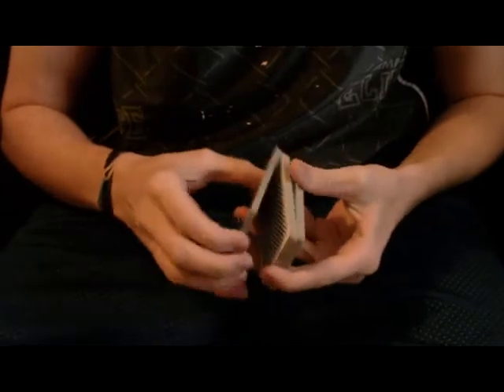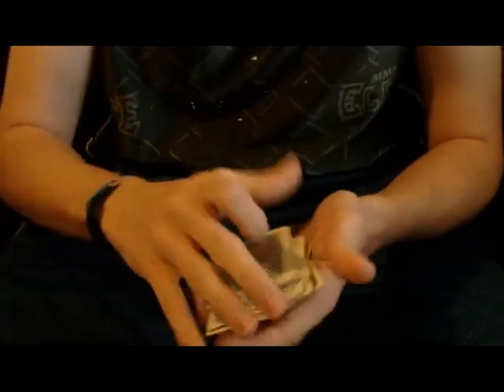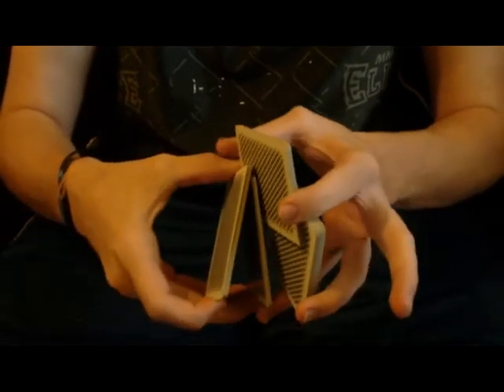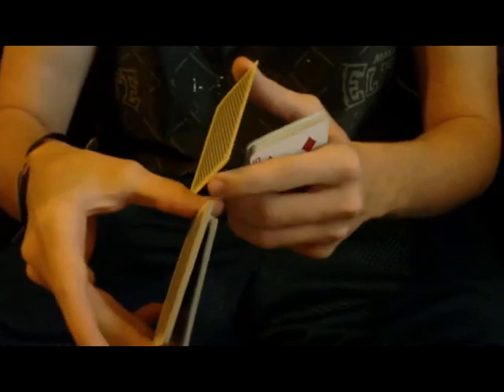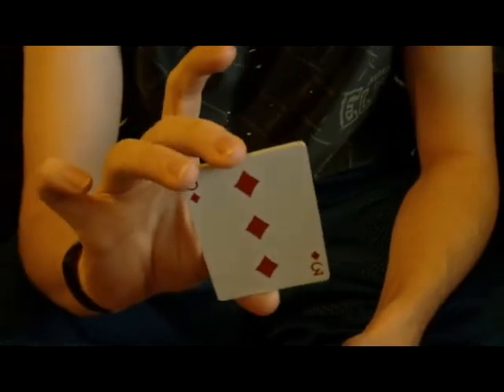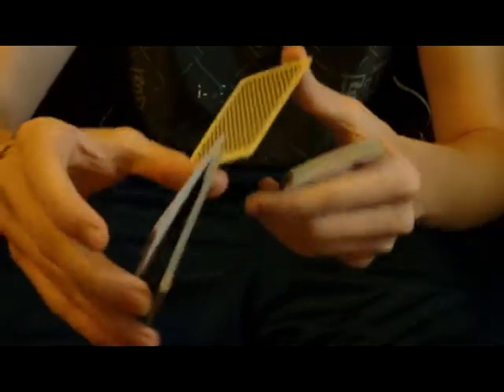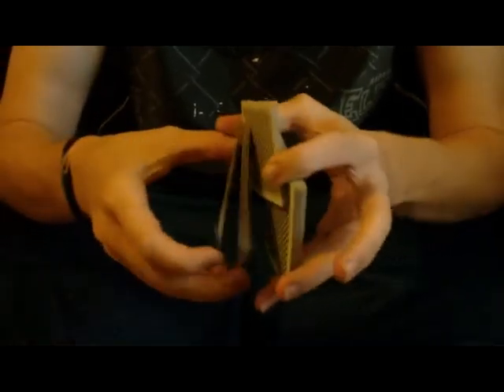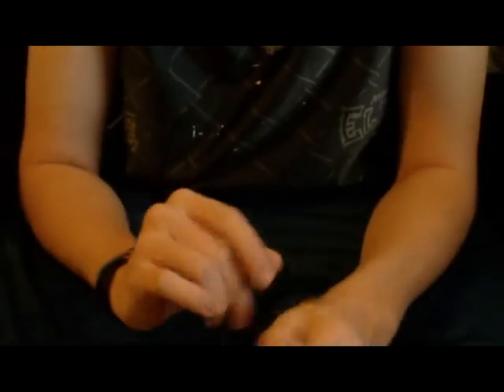Squeezco tutorial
a variation of daren yeow's squeez cut its a neat variation very addicting and i belive that squeez cut is a move most people